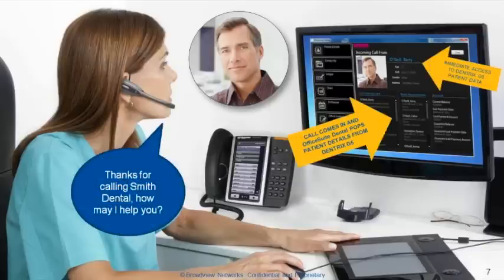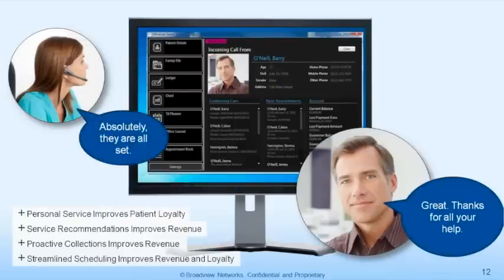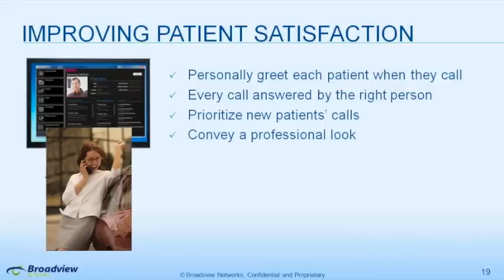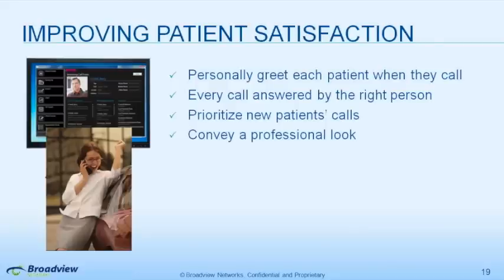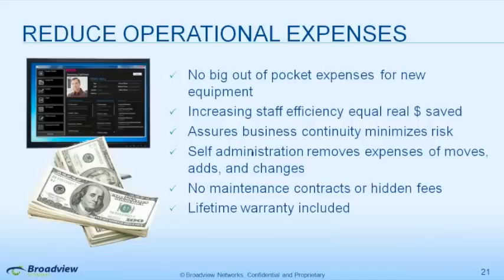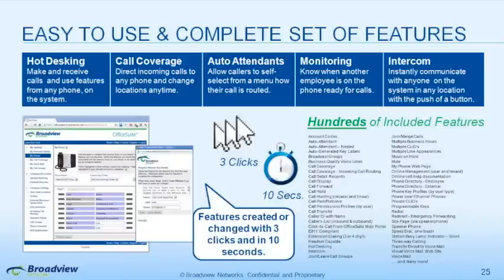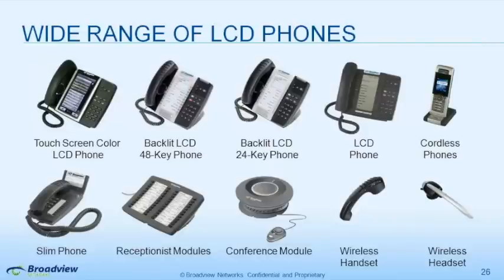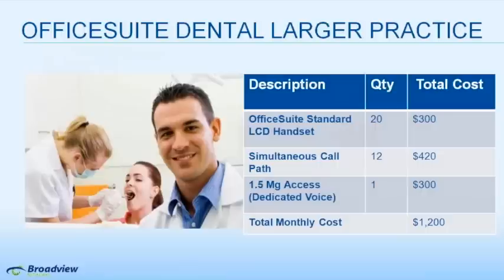Dentrix G5 Connected Webinar with Broadview Networks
Henry Schein Practice Solutions webinar showcases Broadview Network's OfficeSuite Dental with Dentrix G5 Connected integration.

to learn more about this and other business, computer and network solutions from Henry Schein TechCentral.